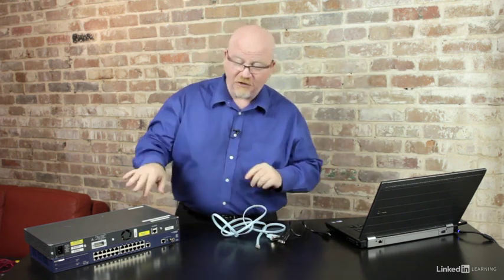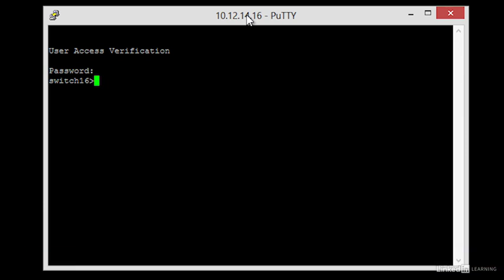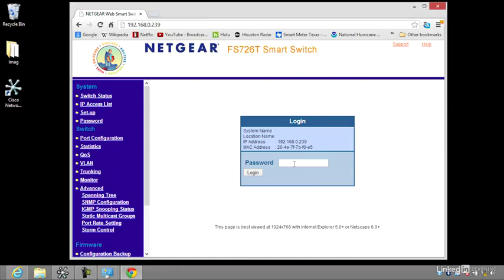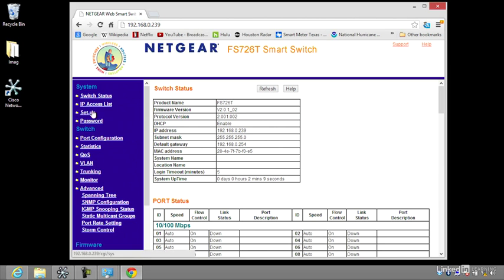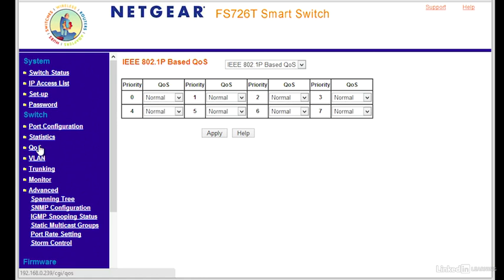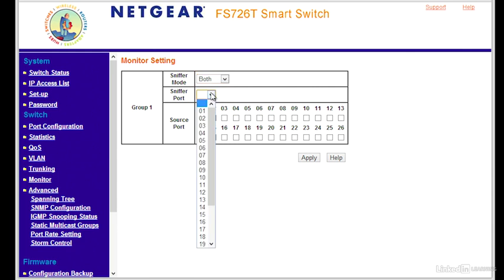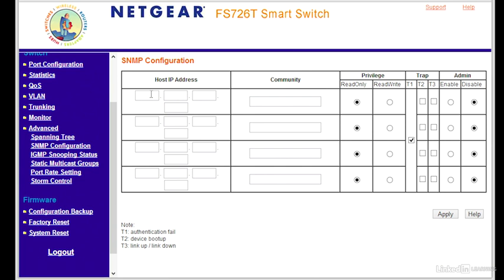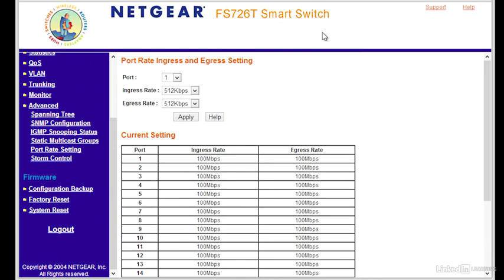743177 01 05 MM24 interface with managed switches копия